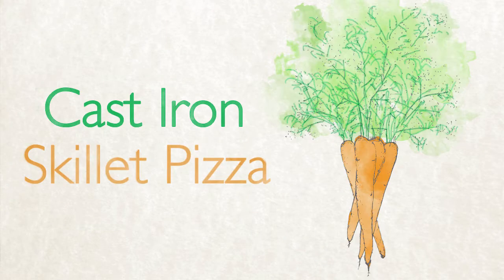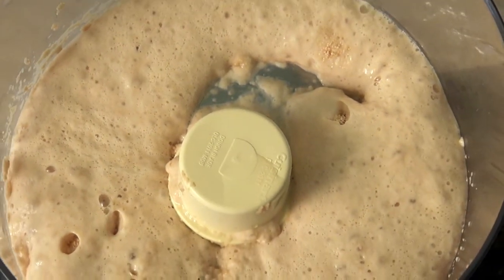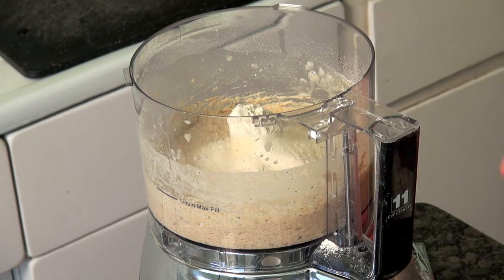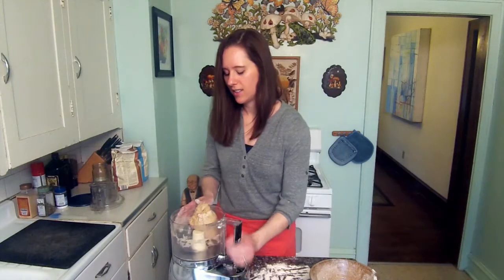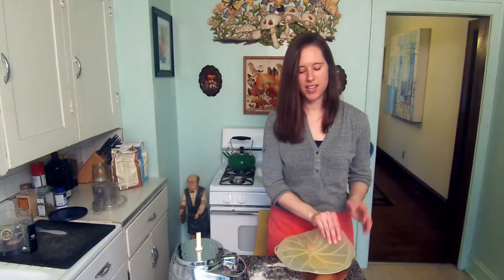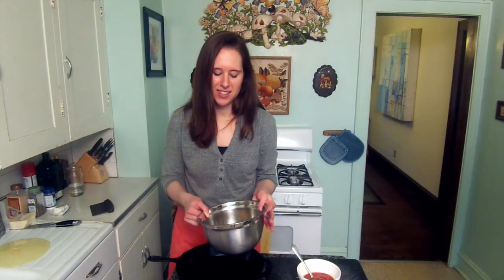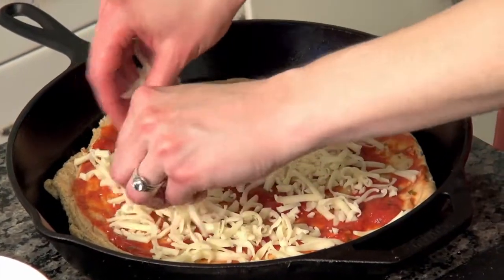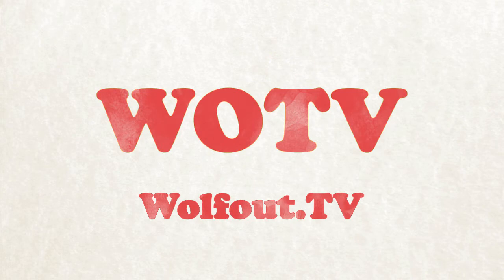How To Make Cast Iron Skillet Pizza - The Hearty Vegetable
It's not delivery, it's crispy, rustic cast iron skillet pizza.

For this recipe and more go to TheHeartyVegetable.com!